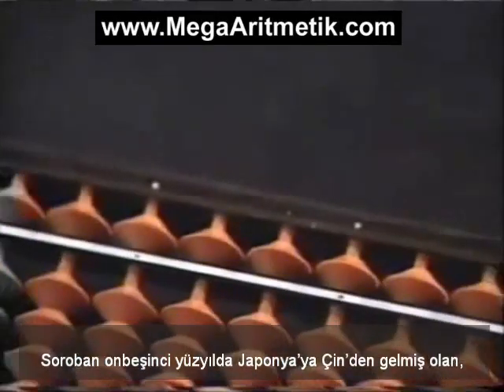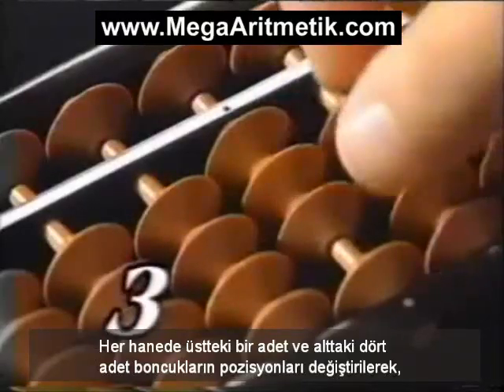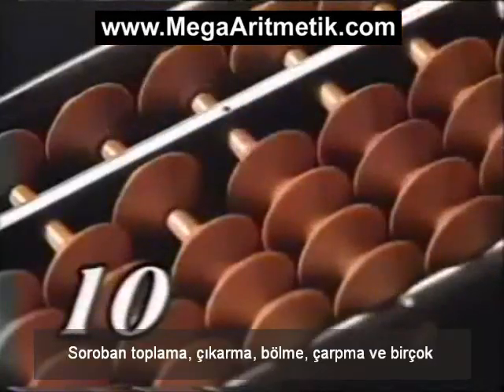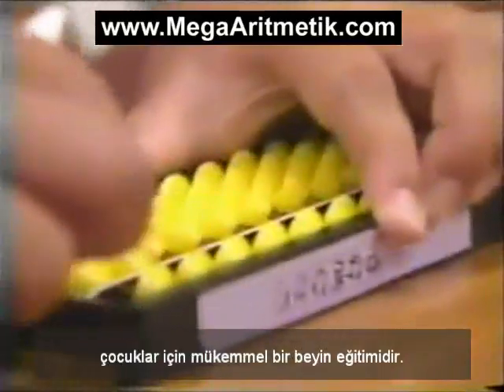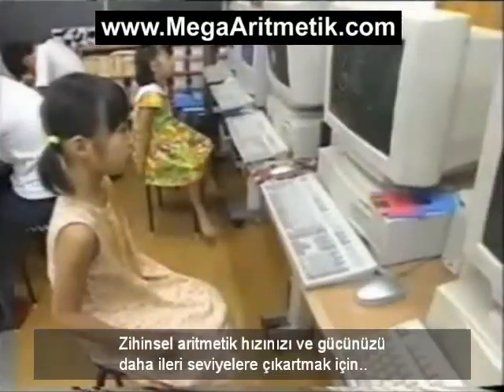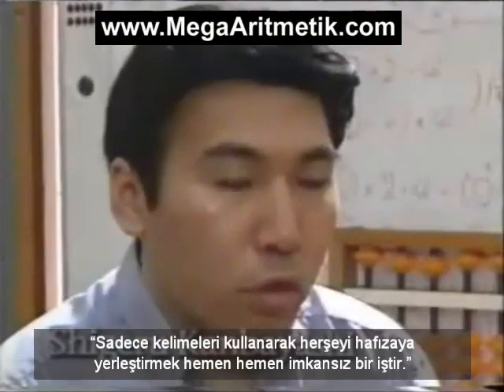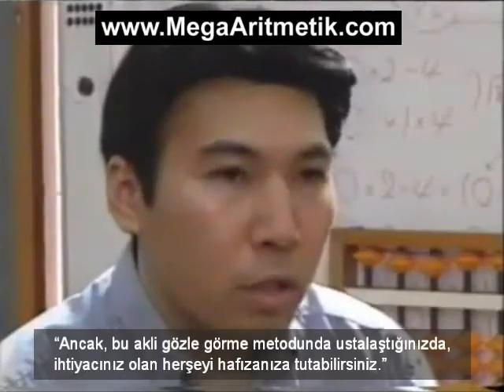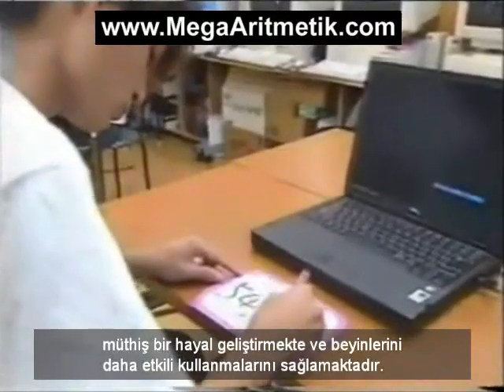Abaküs Soroban Mega Mental Aritmetik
Soroban onbeşinci yüzyılda Japonya'ya Çin'den gelmiş olan ve günümüze kadar çok yaygın olarak kullanılan doğuya ait bir çeşit abaküstür. Her hanede üstteki bir adet ve alttaki dört adet boncukların pozisyonları değiştirilerek, istenen her sayı sorobanda görsel olarak gösterilebilmektedir.

Soroban mega mental aritmetik sistemi toplama, çıkarma, bölme, çarpma ve birçok büyük hesaplama işlemlerini hızla yapmanızı sağlamaktadır. Elektrikli bir hesap makinesine bağlı kalmak yerine, soroban mega mental aritmetik sistemini kullanmayı öğrenmek çocuklar için mükemmel bir beyin eğitimidir. İki yıllık bir egzersizden sonra,  gerçek bir soroban kullanmaya ihtiyaç kalmamaktadır.

Mega Hafıza tarafından 5 ile 11 yaş arasındaki çocuklar için geliştirilmiş olan Mega Mental Aritmetik eğitiminde hesaplamaları yapmak için akli göz tekniği ile beyinde bir soroban şekli canlandırılmaktadır. Bu mega mental aritmetik (zihinsel aritmetik) eğitiminde hızınızı ve gücünüzü daha ileri seviyelere çıkartmak için bir sonraki adım flash anzan (yanıp sönen sayılar) metodunu kullanmaktır. Sadece kelimeleri kullanarak herşeyi hafızaya yerleştirmek hemen hemen imkansız bir iştir. Ancak, bu akli gözle görme metodunda ustalaştığınızda, ihtiyacınız olan herşeyi hafızanıza tutabilirsiniz.

Küçük yaşlarda Mega Mental Aritmetik eğitimine başlandığında, soroban egzersizleri ve flash anzan eğitimi çocuklarda müthiş bir hayal geliştirmekte ve beyinlerini daha etkili kullanmalarını sağlamaktadır.

Mega Mental Aritmetik Dahi Çocuk Merkezi Eğitim ve Temsilcilikleri İçin Müracaat Ediniz;